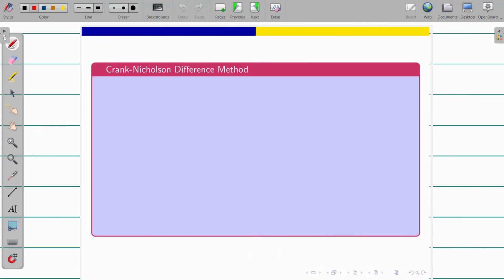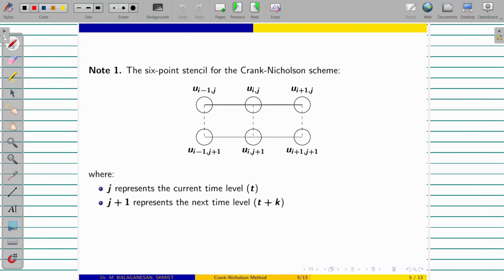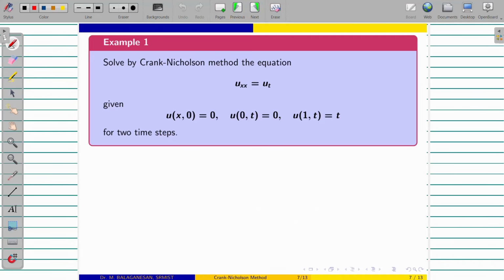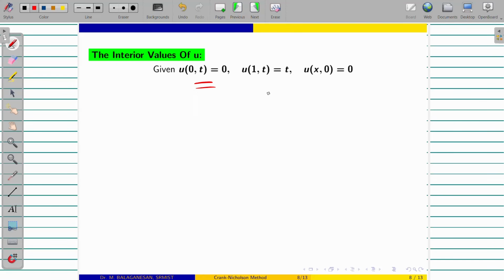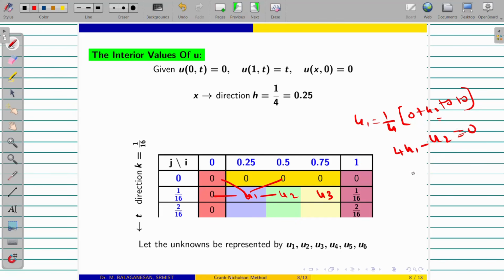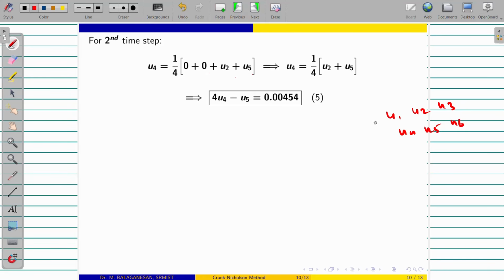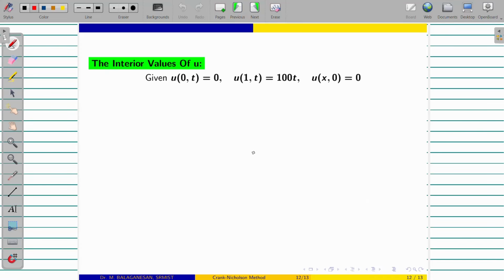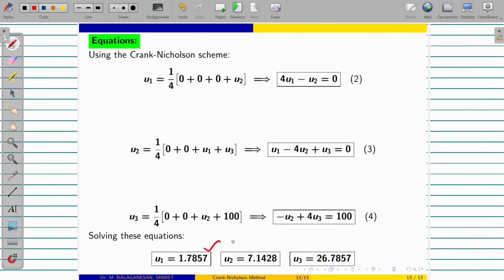6 - Crank-Nicholson Method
Unit 5 - Parabolic Equations